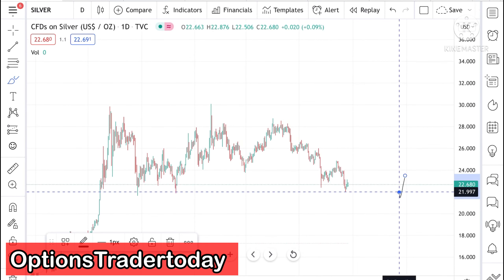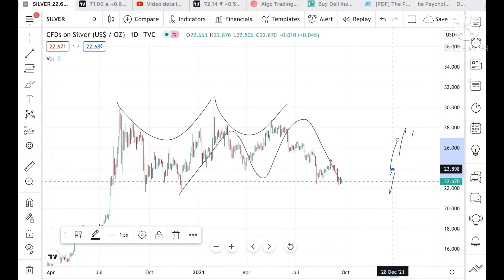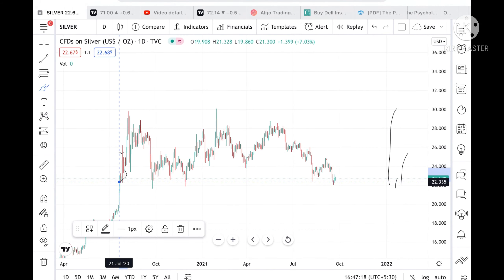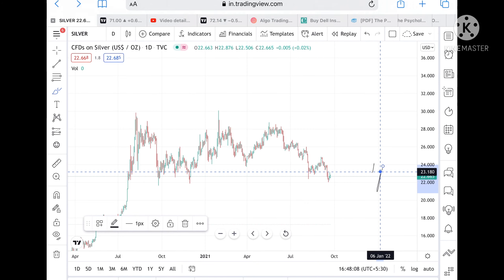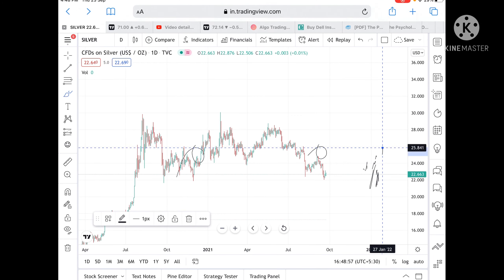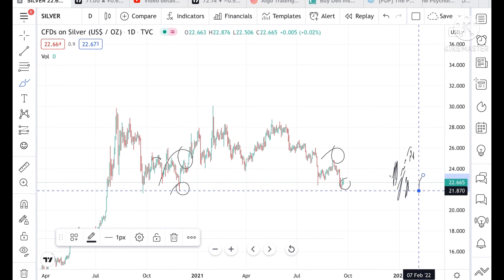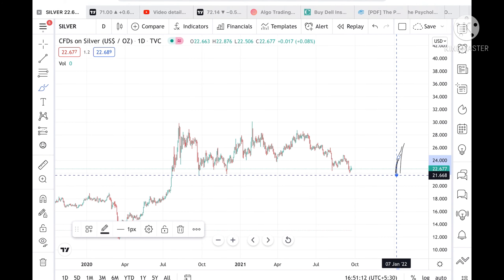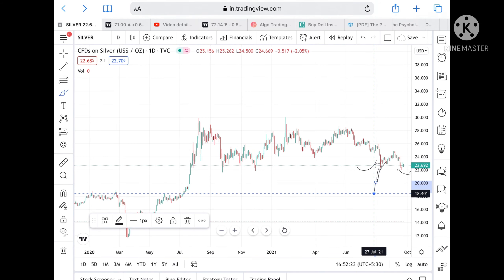Silver Price Analysis || 24-1st October 2021 || Silver Price Outlook || Is The Best Time To Invest?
silverPrice Analysis || 24-1st October 2021 || silver Price Outlook || Is This The Best Time To Invest In silver

Twitter.com/deepakzbro